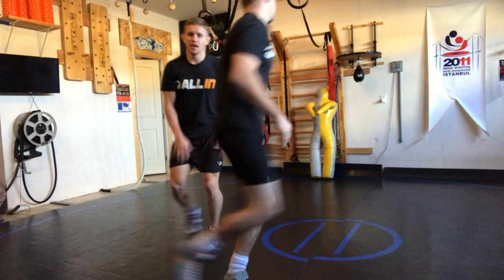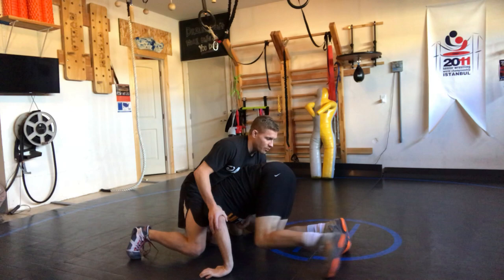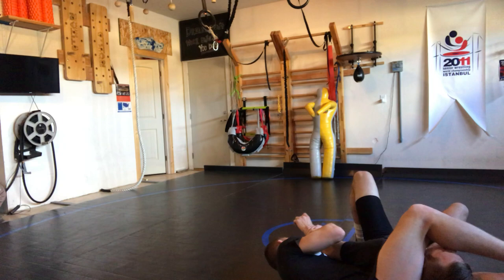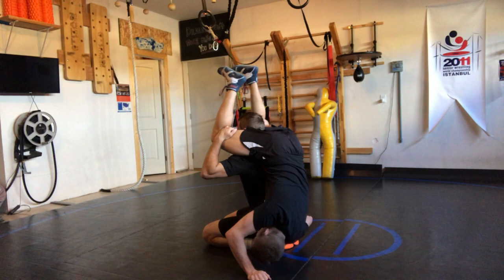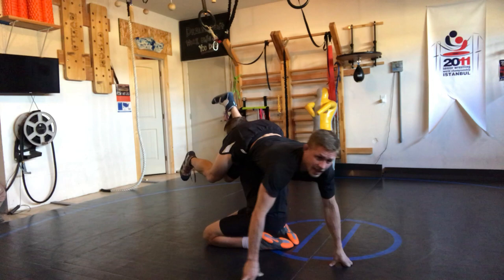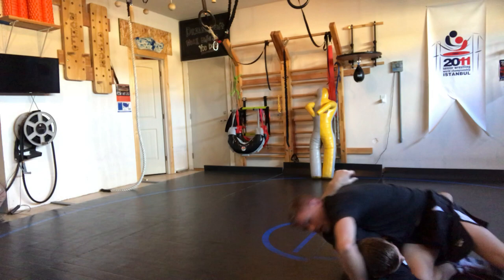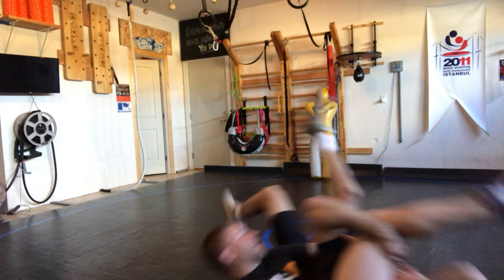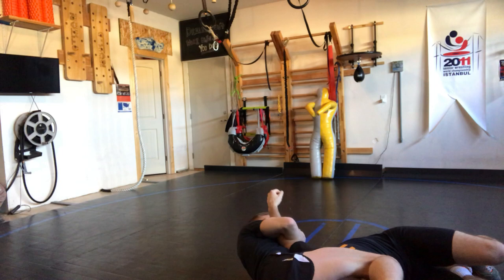How Jason Nolf hits the Wind Dixie Take 1